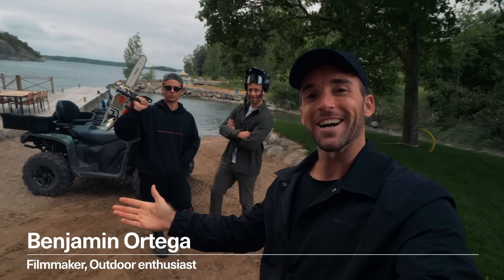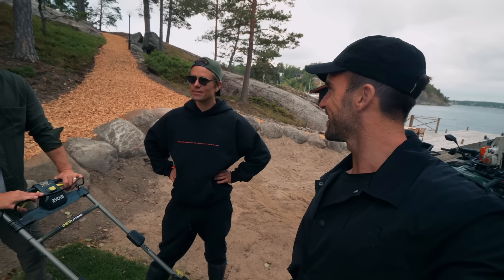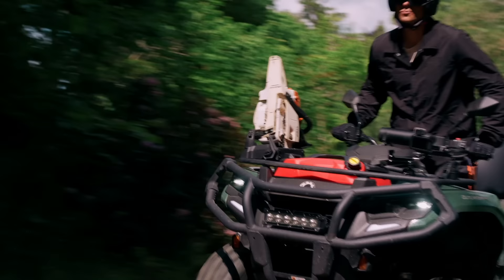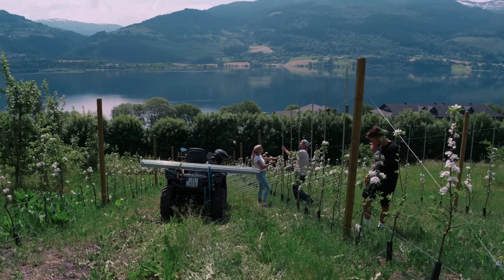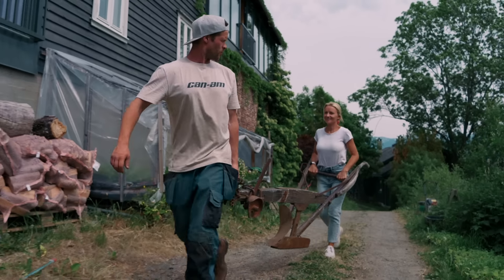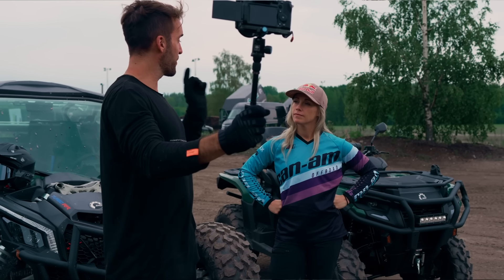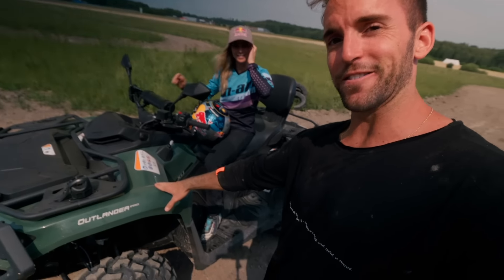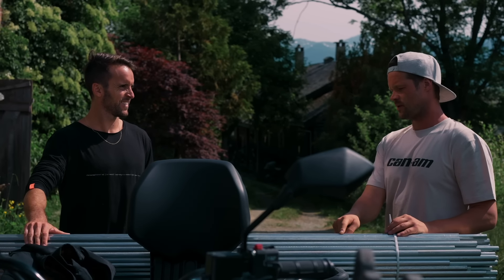Benjamin Ortega Puts the Can-Am Outlander to the Test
Benjamin Ortega pushes the limits of our new Can-Am Outlander. From farming to professional riding, watch how it performs in 3 different challenges.

To learn more about Off-Road Livin’ and our lineup, visit our